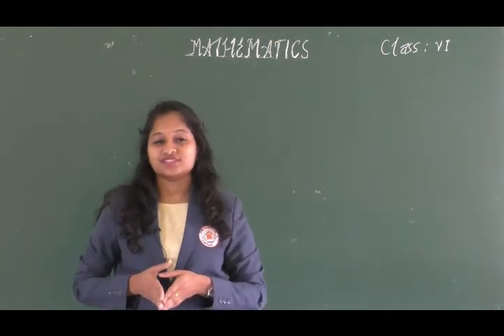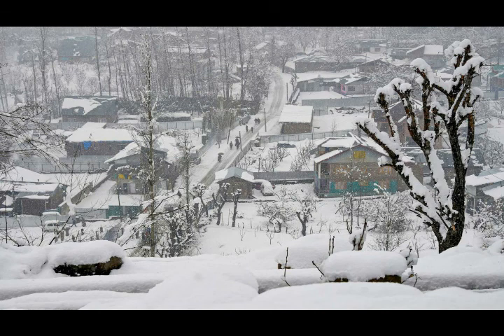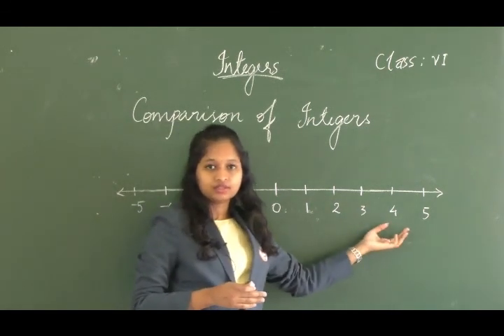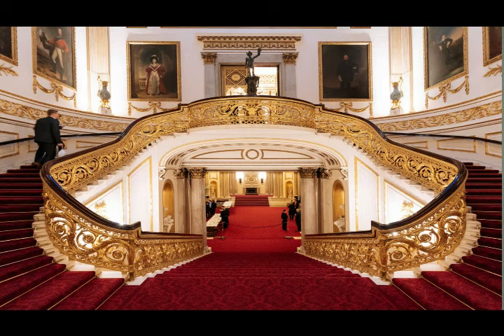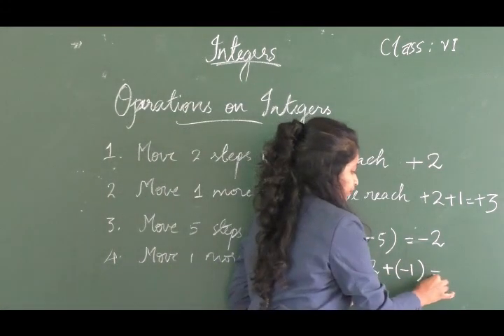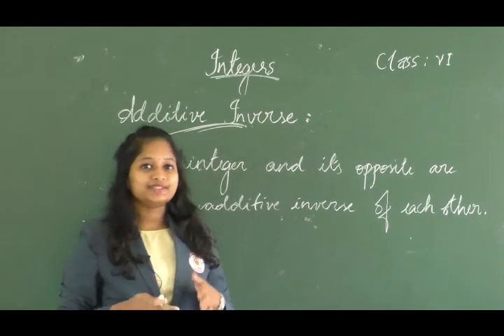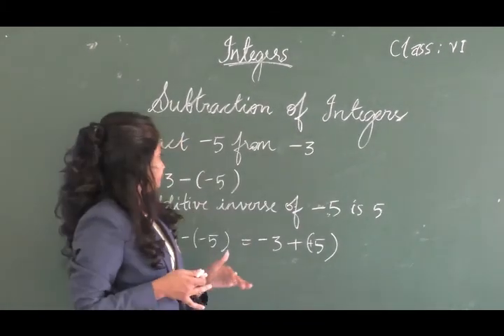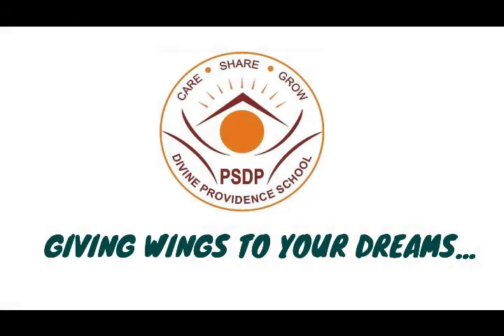JULY 27: GRADE VI: MATHEMATICS: CHAPTER 4 - INTEGERS